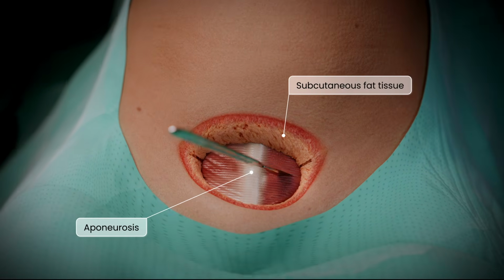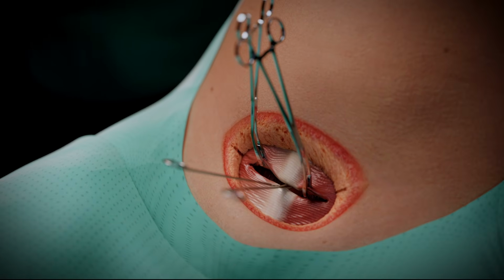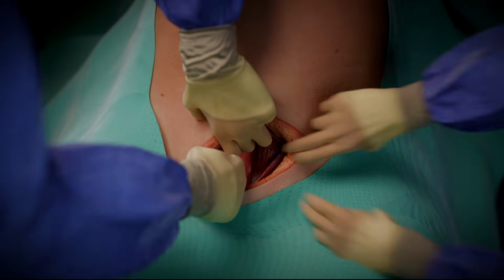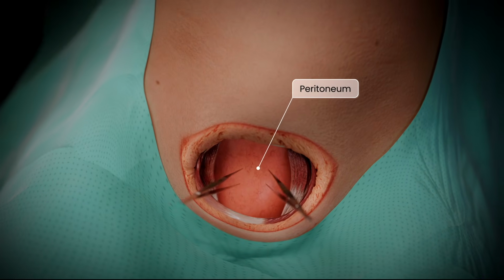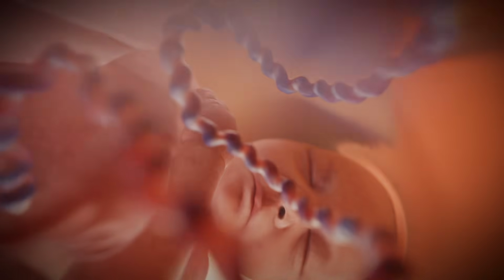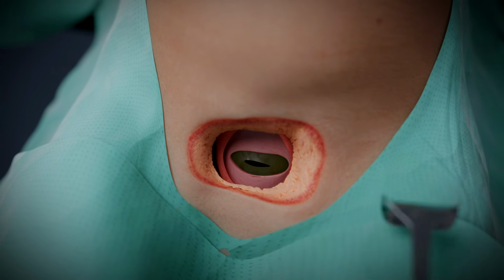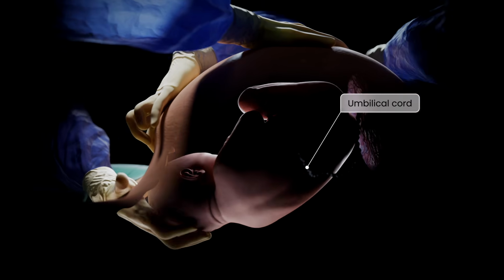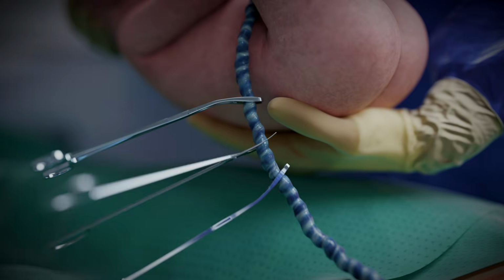What to expect during a C-section | 3D Animation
In this 3D medical animation, I explain step by step how a Cesarean section (C-section) is performed. After receiving regional anesthesia, a small horizontal incision is made just above the pubic hairline, and the surgeon carefully moves through the abdominal layers to reach the uterus. The baby is usually delivered within the first 10–15 minutes of the procedure, after which the placenta is removed and all layers are carefully stitched closed. A typical C-section takes about 45 minutes, with external healing occurring in around two weeks and full internal recovery taking about six weeks.

Timecodes:
0:00 Regional Anesthesia
0:11 Indications for a C-Section
0:23 How Long Does a C-Section Take?
0:36 Step-by-Step Procedure
1:57 Baby Delivery
2:07 Closing the Incision
2:35 Recovery After a C-Section
2:47 Watch Next